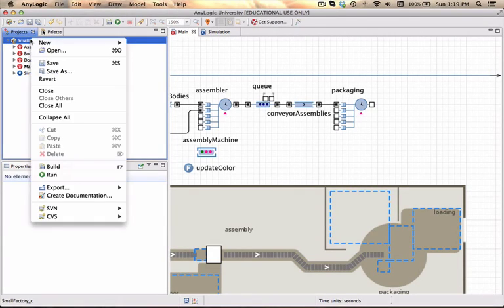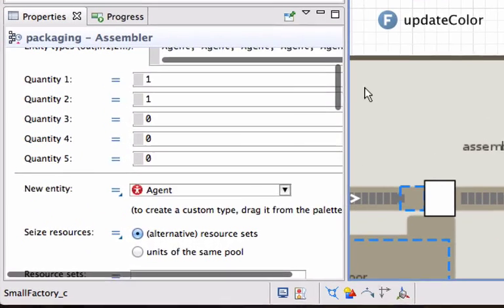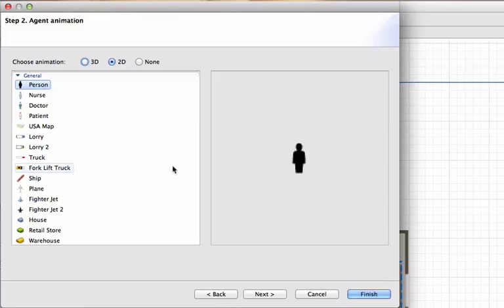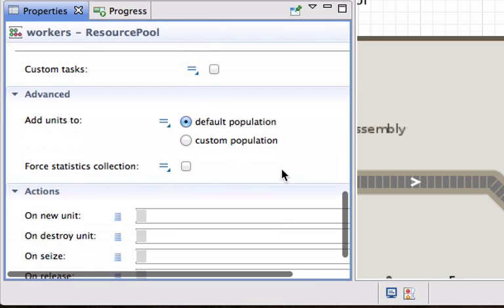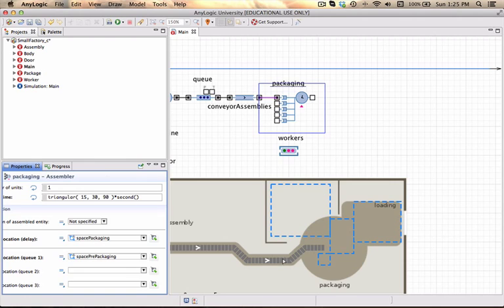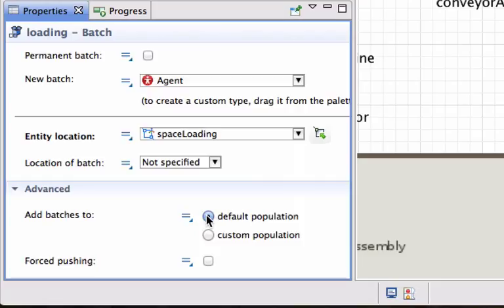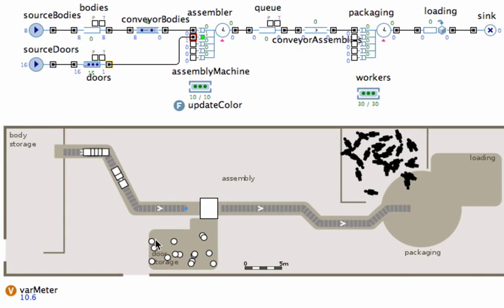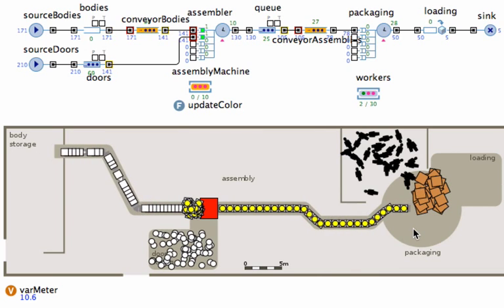BUY321 Small factory - part 8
Building an AnyLogic simulation model of a small assembly plant.